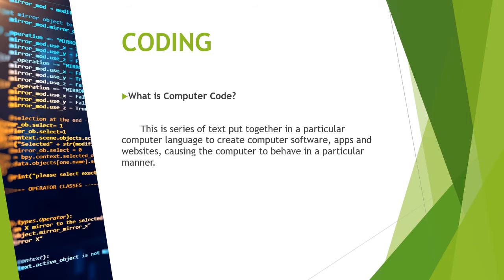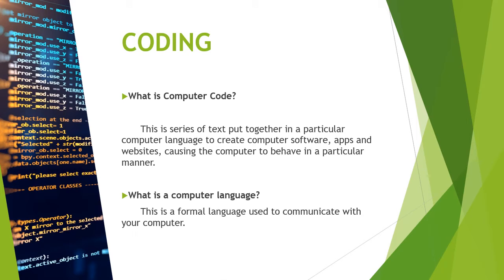Anybody can code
Why we need to learn computer coding.